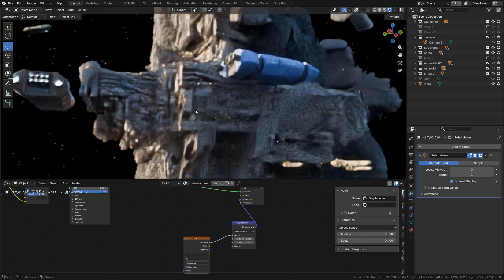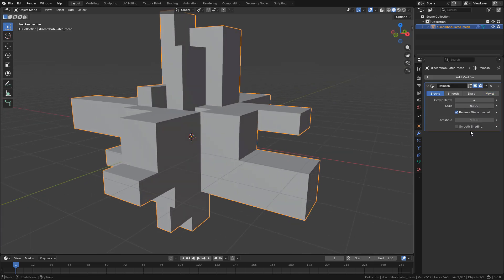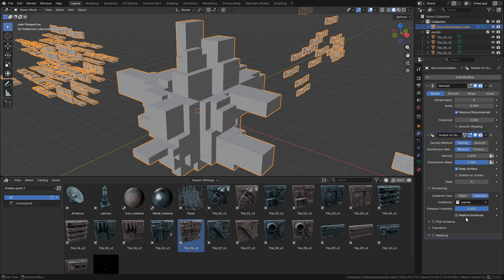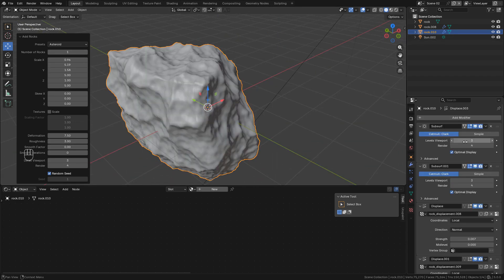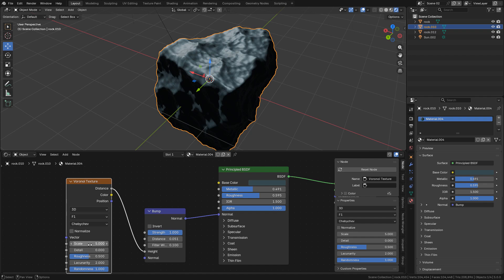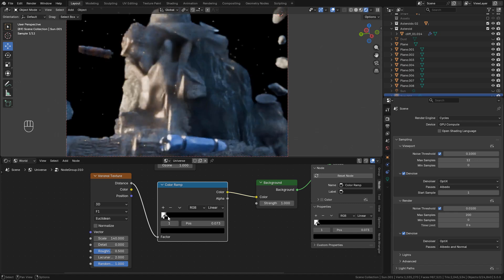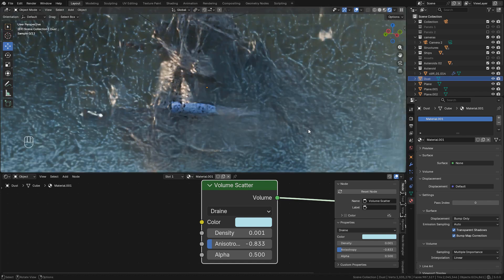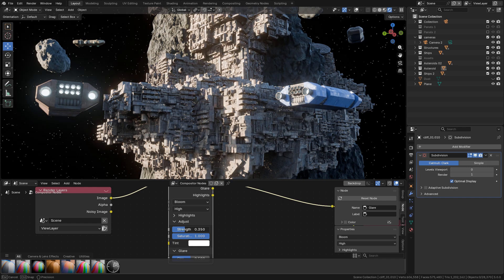Easy Sci-Fi Megastructures in Blender (FREE Pack)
Using the scatter modifier to make sci-fi megastructures, blender tutorial.